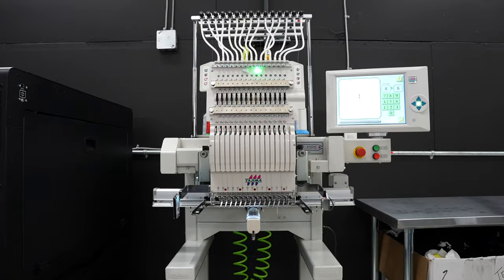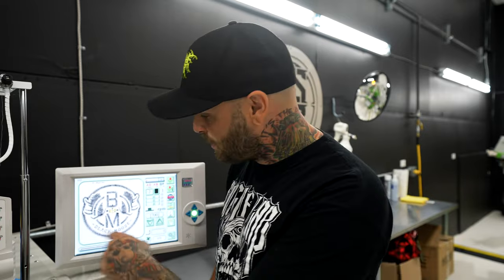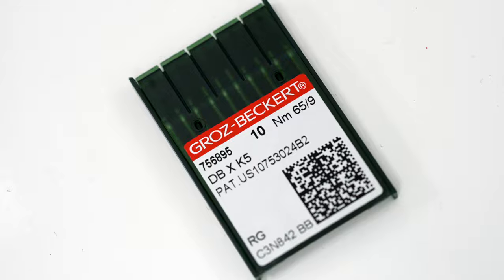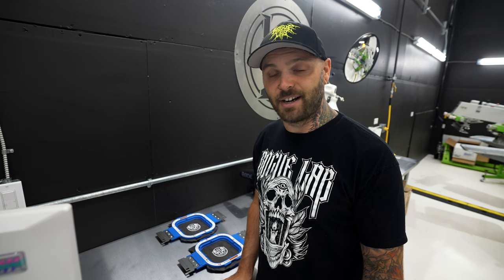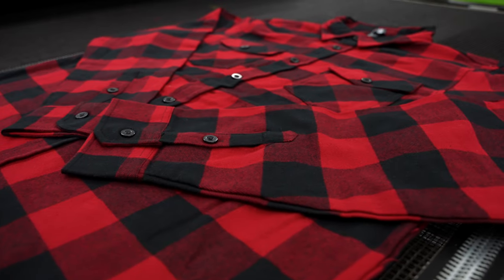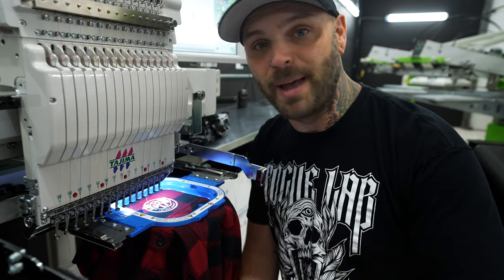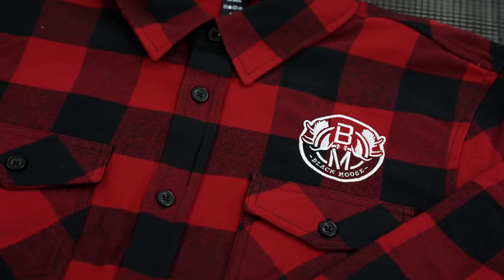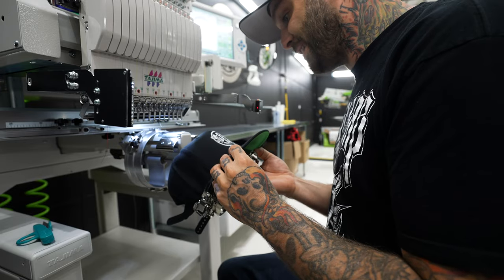Learning How To Get CLEAN EMBROIDERY With Small Lettering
Learning how to embroider small text to look clean by using different thread and needle types on my Tajima TMEZ

The coolest screen printing press in the game. My signature Riley Hopkins 250